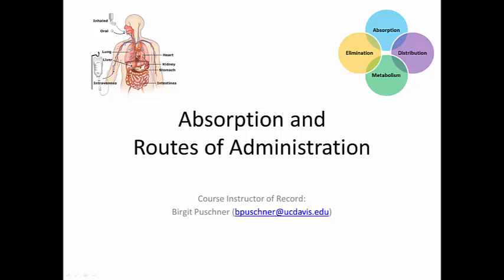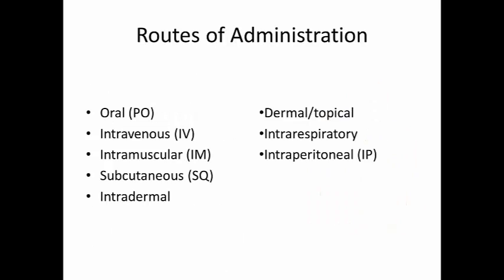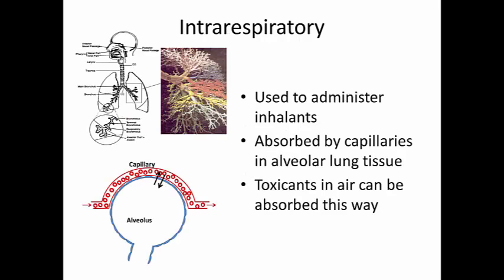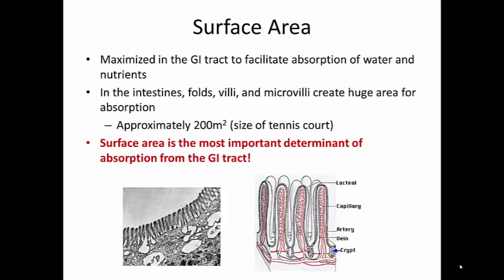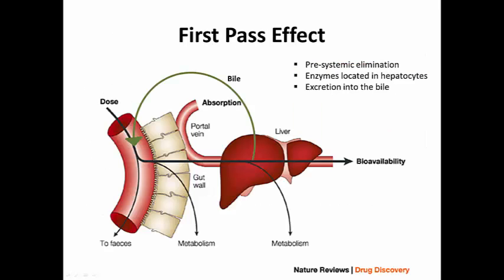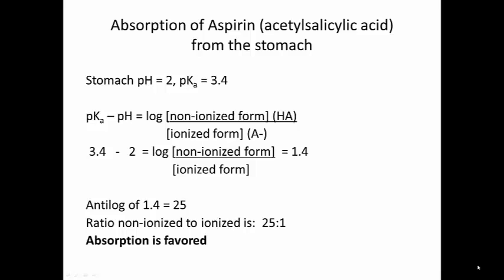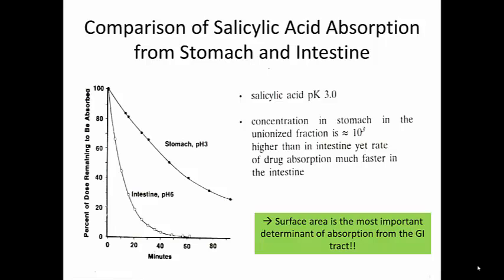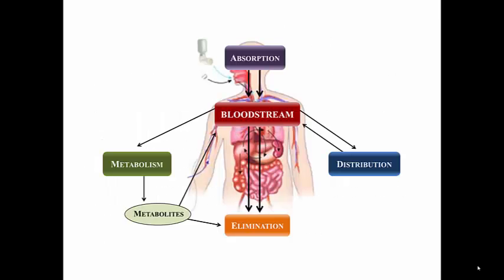3-2 Routes of admin and absorption